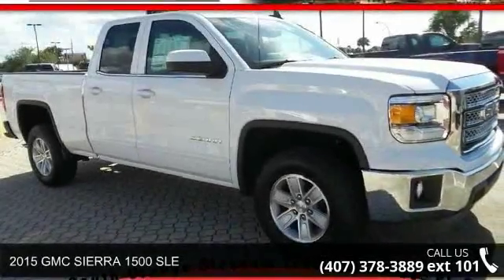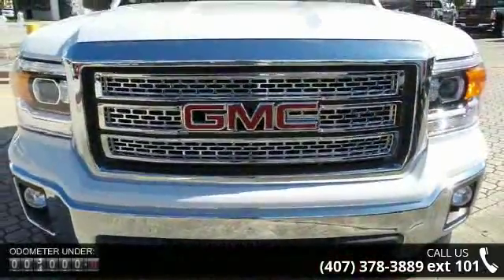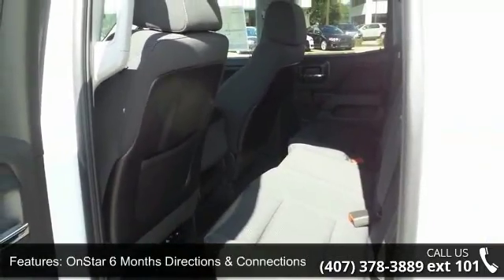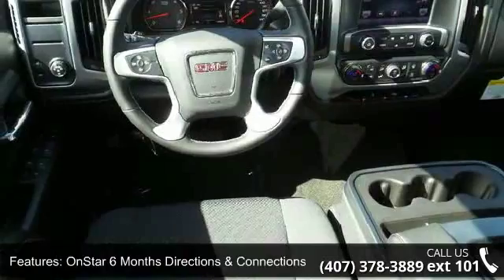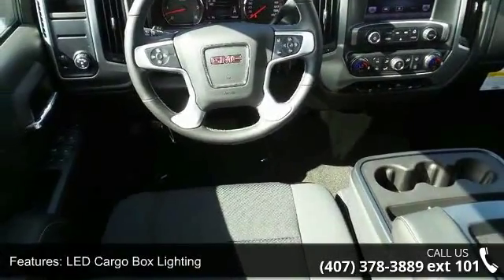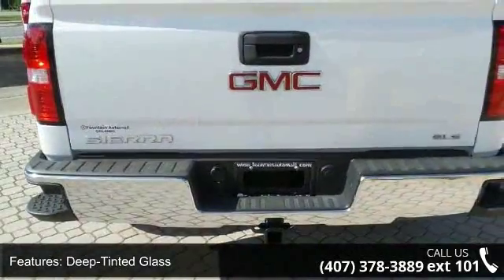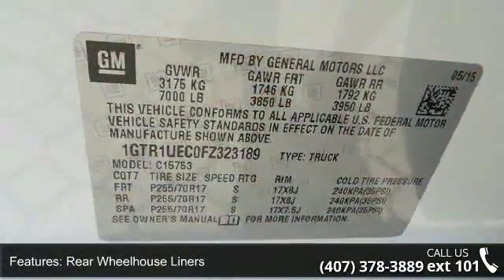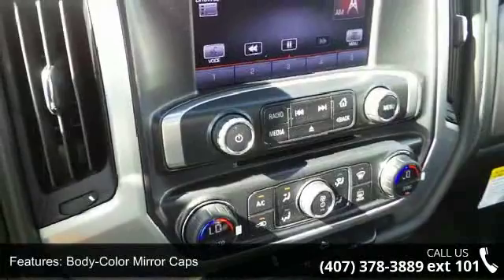2015 GMC SIERRA 1500 SLE - Fountain Auto Mall - Orlando, ...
6-Speed Automatic Electronic with Overdrive. Extended Cab! Short Bed! This stunning 2015 GMC Sierra 1500 is the rare family vehicle you have been hunting for. Load it down with passengers, cargo, whatever! This Sierra 1500's cavernous space will haul around everything you need. Fountain Auto Mall is proud to be the premier Auto group in Orlando, Florida. We strive to make your experience with Fountain Auto Mall a great one. Once you're here, you'll know you've come to the right place.